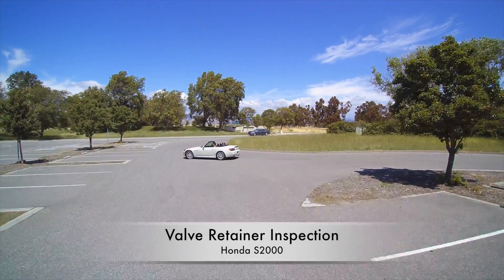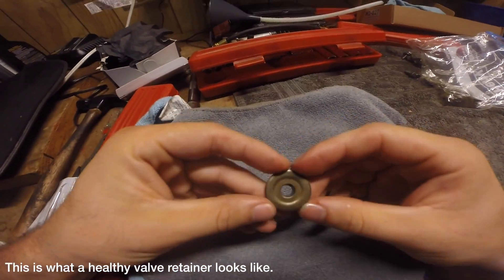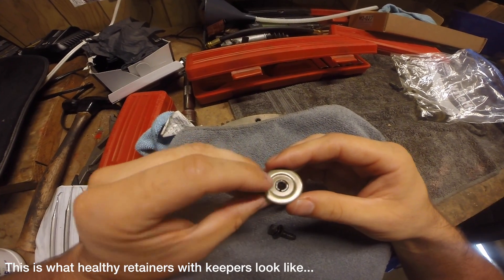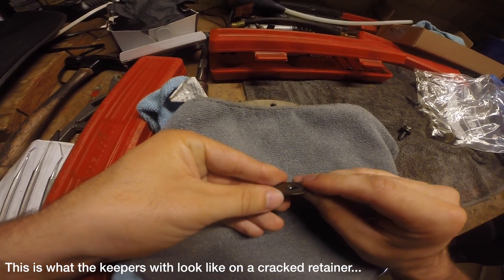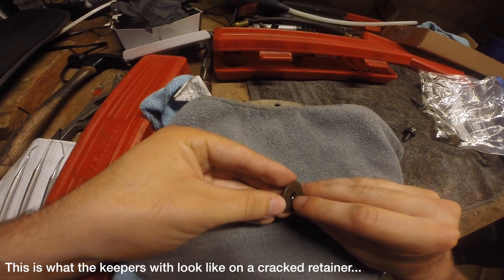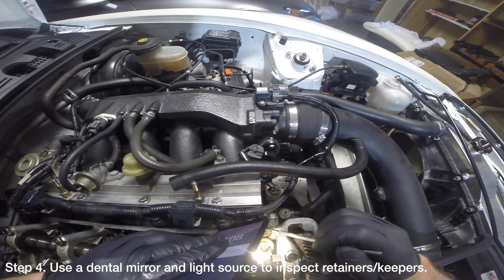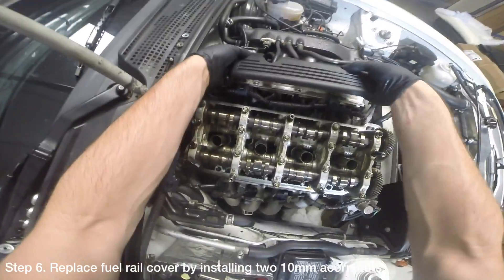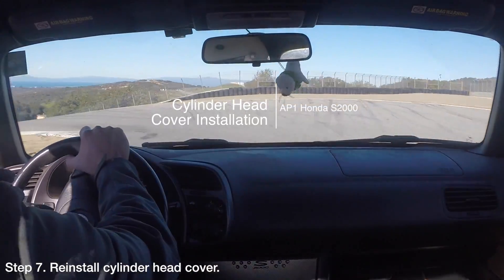Valve Retainer Inspection | Honda S2000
Hey everyone, today I’m going to show you how to inspect your valve retainers for cracks. Intake valve retainers typically crack on AP1 Honda S2000s that have been mechanically over-revved. If the valve retainer cracks are not discovered soon enough it is possible for the intake valves to drop and ruin your motor.

Steps.
1. Remove the cylinder head cover. For more information on how to do this, please see the DIY video I made.
2. Remove the fuel rail cover by removing the 2 10mm acorn nuts holding it to the fuel rail.
3. Unclip the injector wiring harness from the fuel rail to give you some room.
4. Use a dental mirror and a light source to inspect the relationship between the valve retainers and the keepers. Start off with cylinder 1 and carefully work your way to cylinder 4. It may even help to take some pictures with your cell phone so you can compare your retainers with pictures found online later.
5. When you’re finished with your inspection, clip the injector wiring harness to the fuel rail.
6. Replace the fuel rail cover by installing the 2 10mm acorn nuts holding it to the fuel rail.
7. Re install the cylinder head cover. For more information on how to do this, please see the DIY video I made.